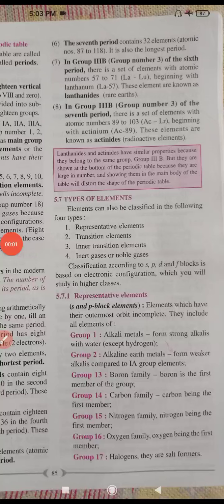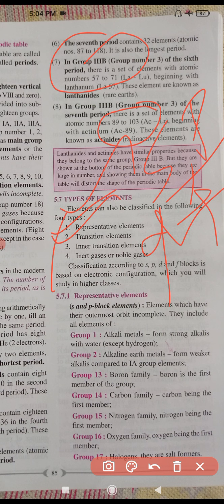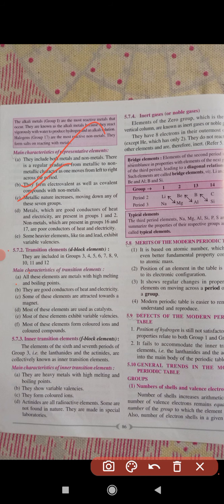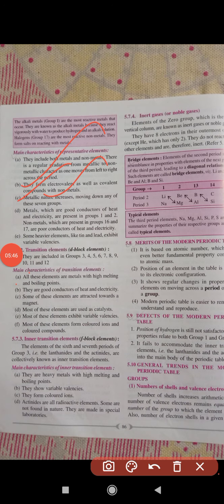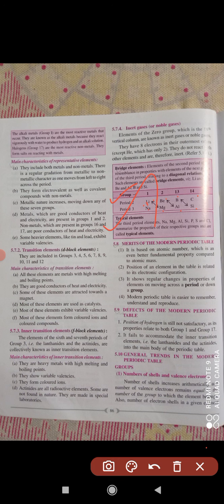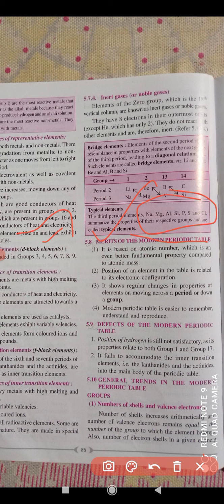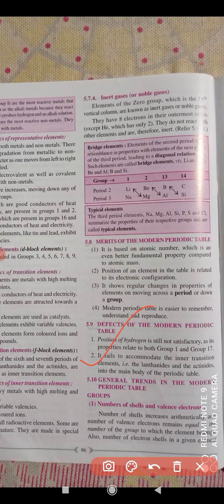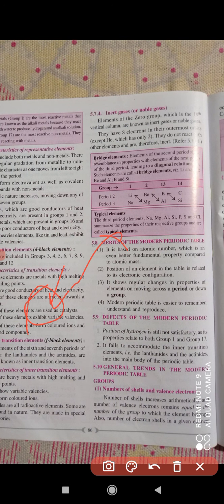periodic table ix 04